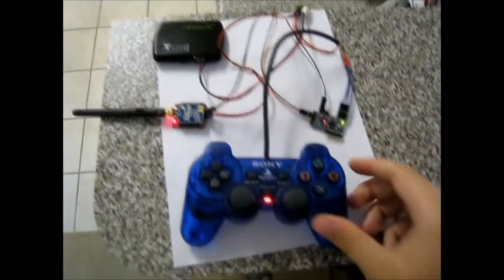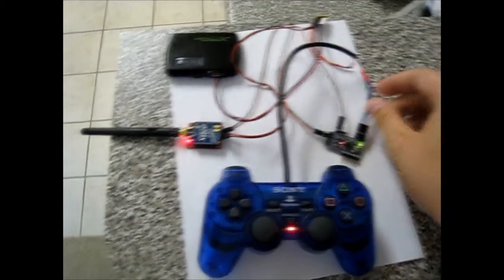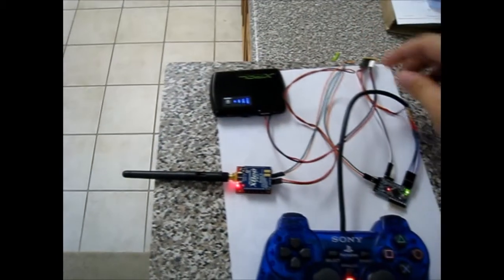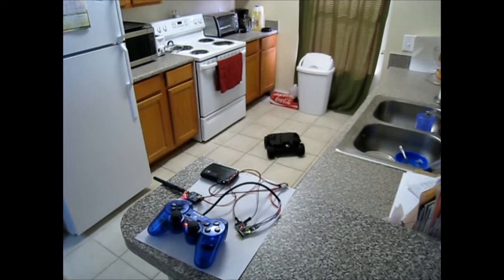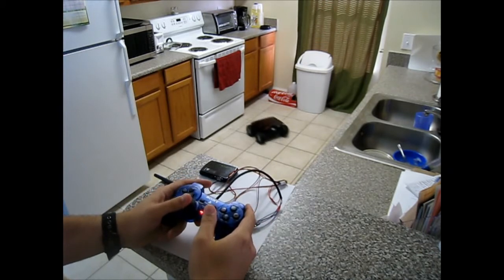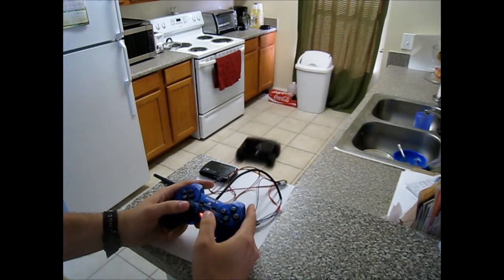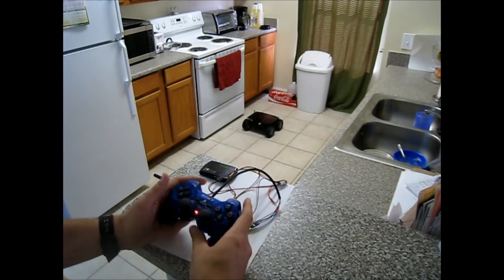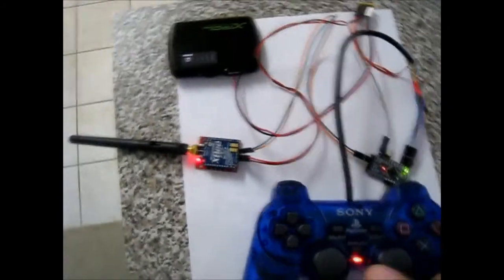PlayStation 2 Controller Arduino Library Demonstration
The is a demonstration of a Ardunio library I wrote, starting with code originally written by Shutter of Arduino forums. I took his code, added analog stick support, and rewrote it into a Arduino Library.